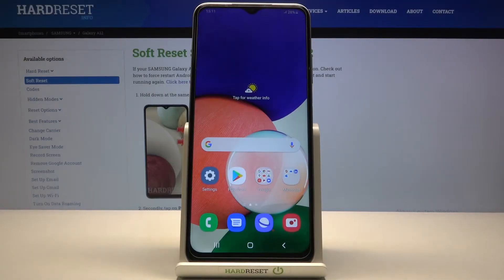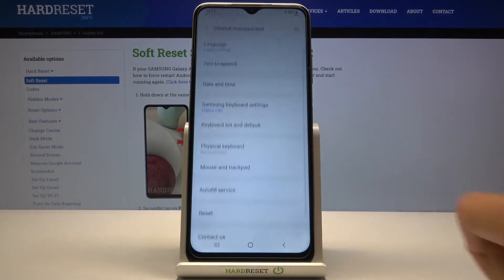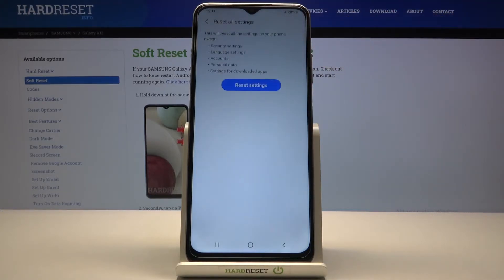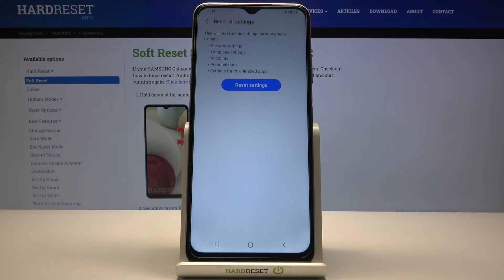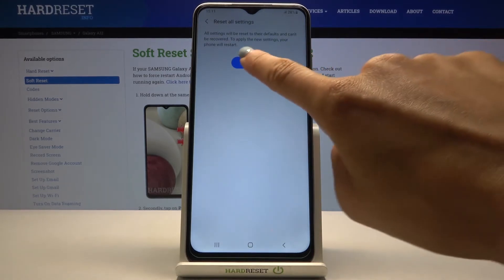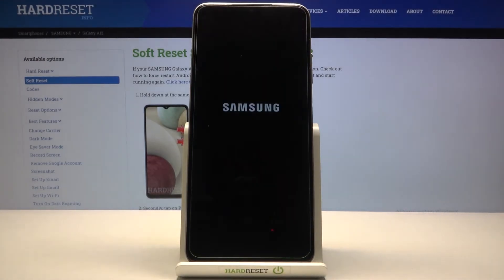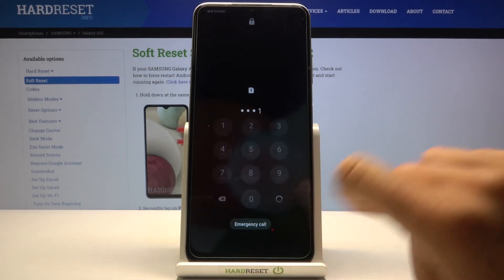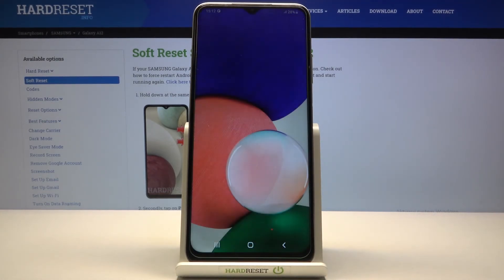How to Reset All Settings in SAMSUNG Galaxy A12 – Restore Settings Defaults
Please read carefully this tutorial if you want to reset all settings and configurations on SAMSUNG Galaxy A12. Follow our instructions and find out how to start the reset process of all apps, all settings, all configurations and personal data stored in SAMSUNG. You will delete all data including photos and music. Please note that this process is irreversible, so make sure you back up any data you want to keep beforehand. Visit also our HardReset.info YT channel and discover lots of useful tutorials about SAMSUNG Galaxy A12.

How to Factory Reset SAMSUNG Galaxy A12? How to Restore Settings in SAMSUNG Galaxy A12? How to Wipe Data in SAMSUNG Galaxy A12? How to Delete All data from SAMSUNG Galaxy A12? How to Reset SAMSUNG Galaxy A12? How to Erase Everything in SAMSUNG Galaxy A12? How to hard reset via settings in SAMSUNG Galaxy A12? How to reset all settings in SAMSUNG Galaxy A12? How to Reset all Settings in SAMSUNG Galaxy A12 to their defaults?